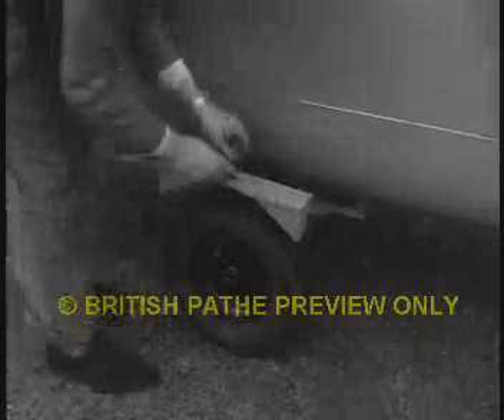Scooter Camping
scooter camping vid